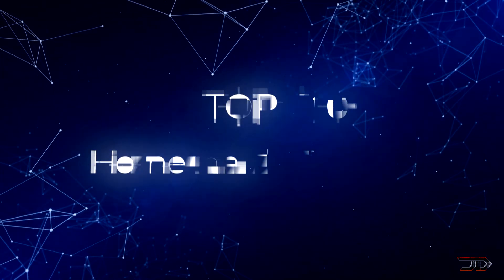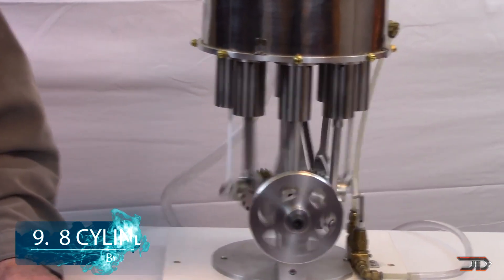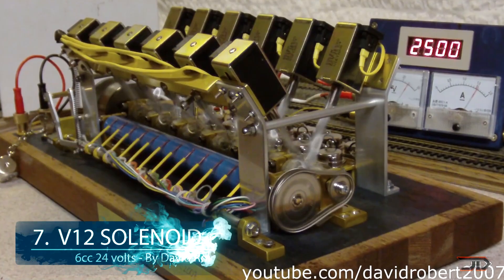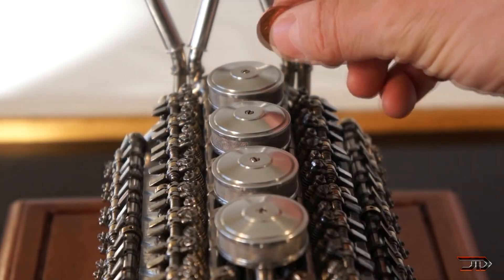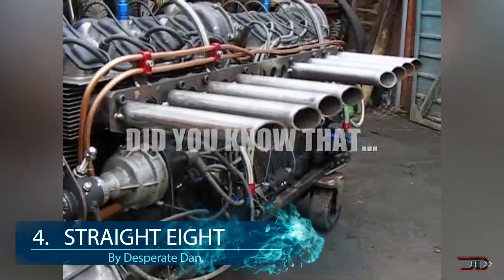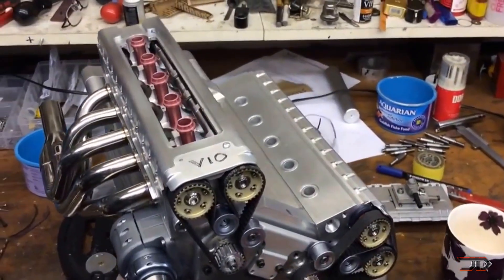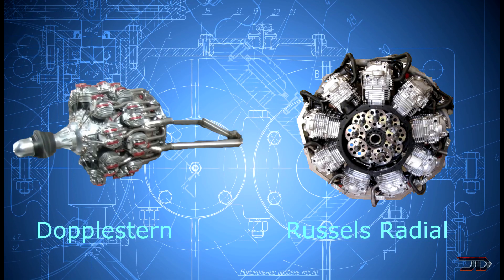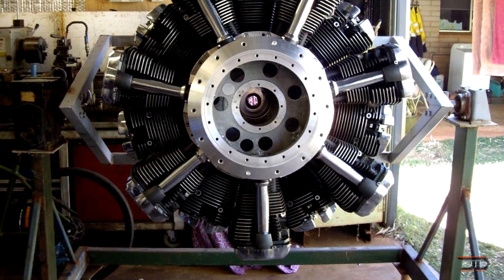TOP 10 Homemade ENGINES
"Escape From Area 51"
By K1Woods